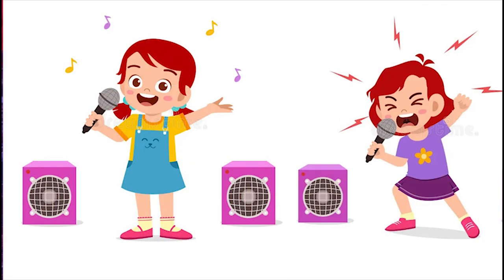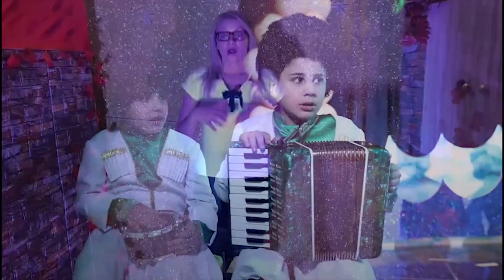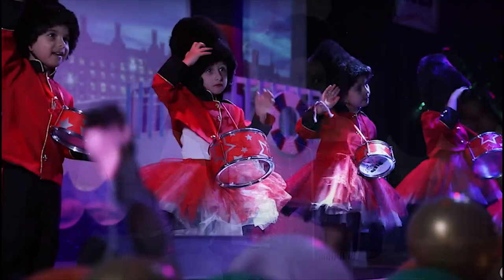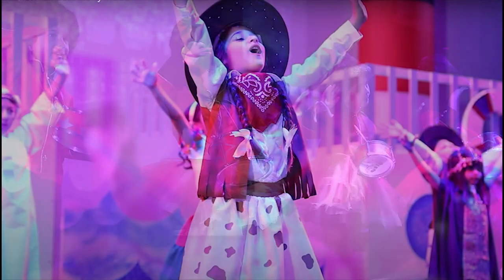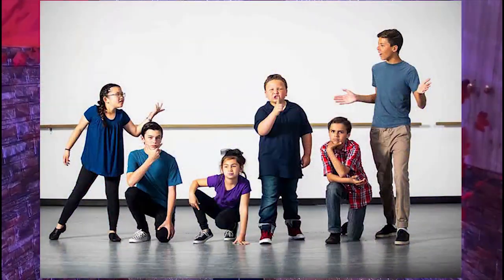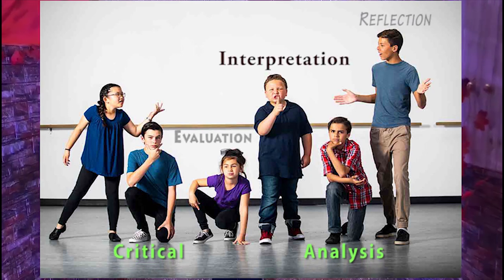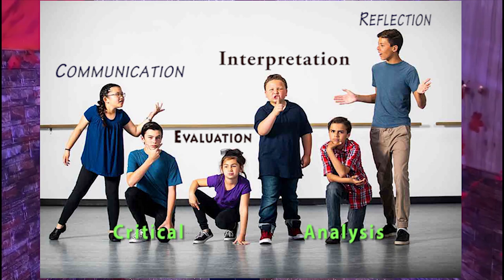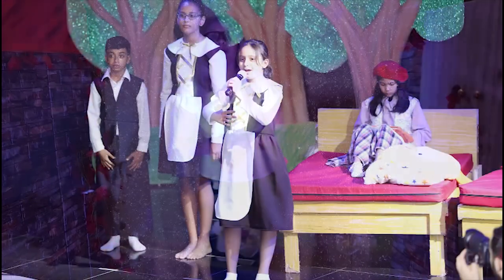Pre - Grade1 - Course description - Drama - By Ms. Inna Kaiun